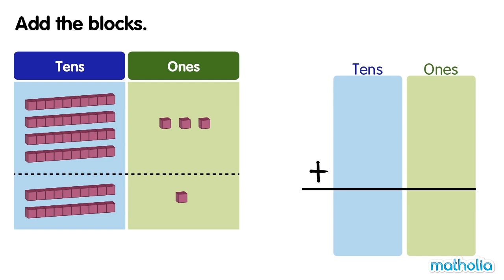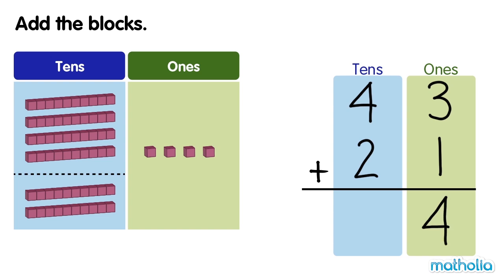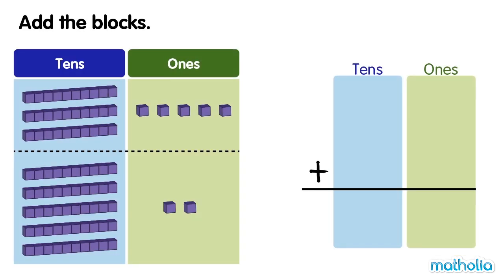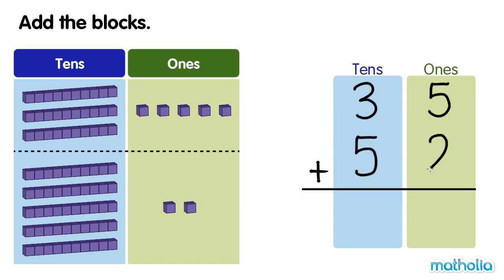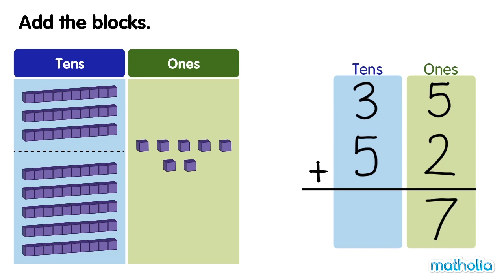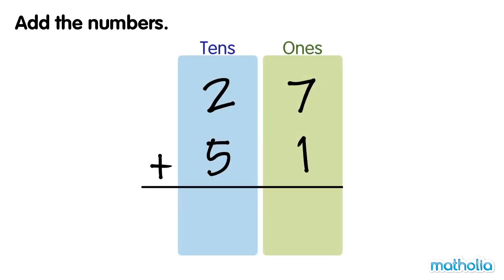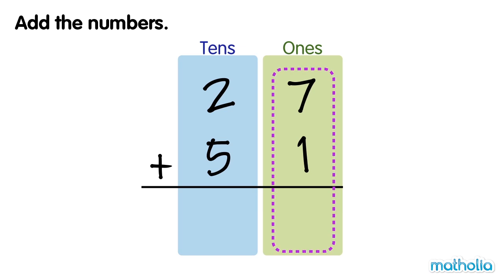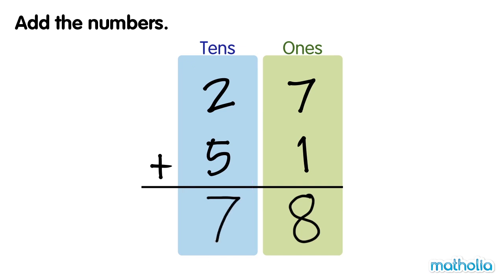Addition to 100 (Without Regrouping)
Matholia educational maths video on addition to 100 (Without Regrouping)

Learning Targets:
- I can add two-digit numbers by adding the tens and ones in each number.